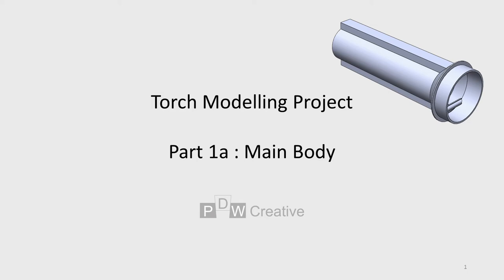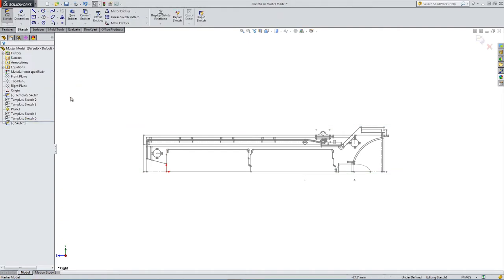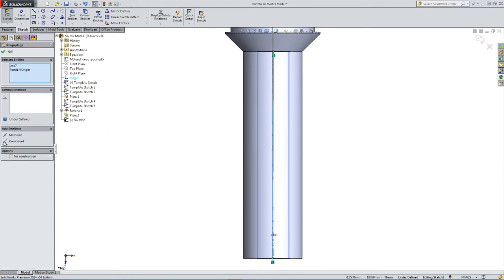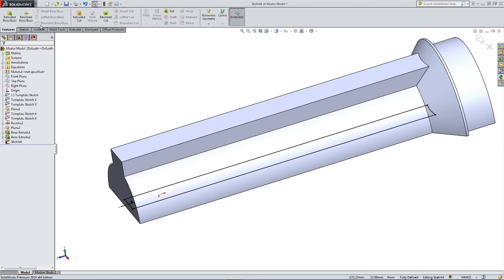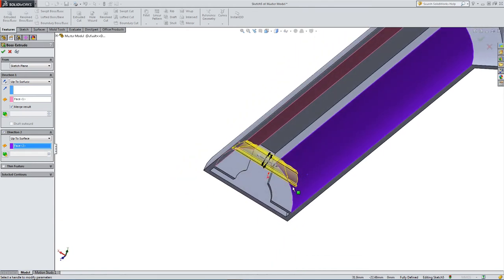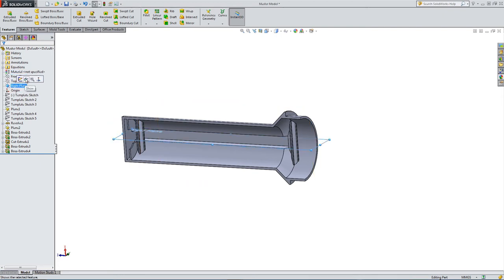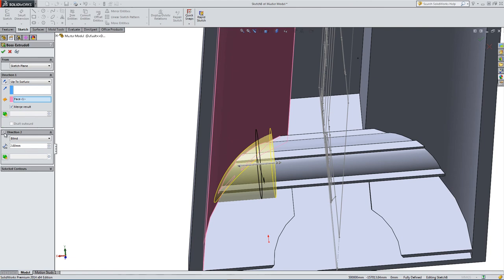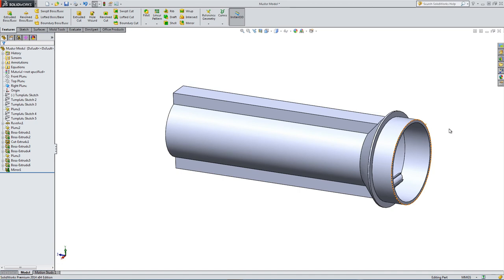Solidworks Torch Design - Part 1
Part 1 of a CAD torch modelling project series. In part 1 template sketches are established to help control the size and proportions of the model. The basic form of the main torch bodies is also established.